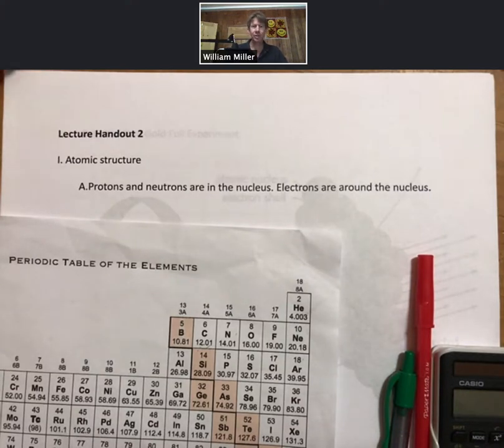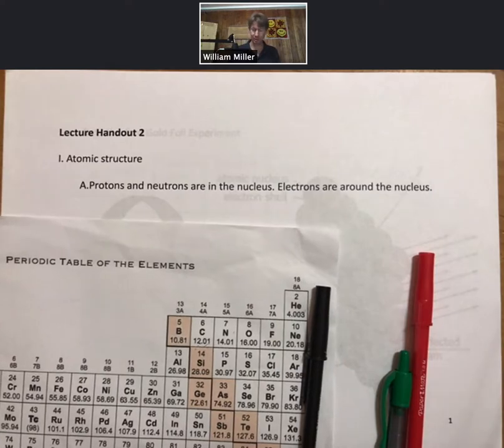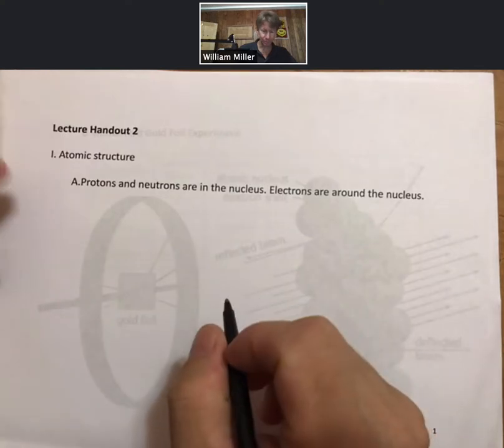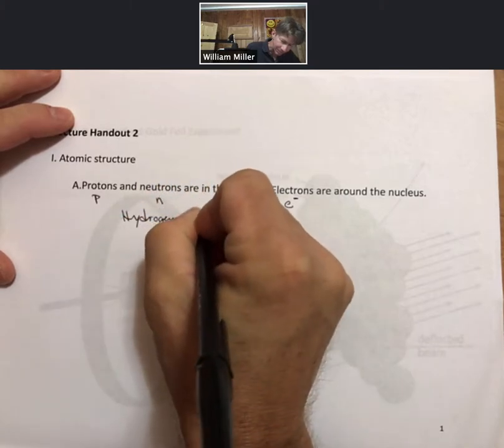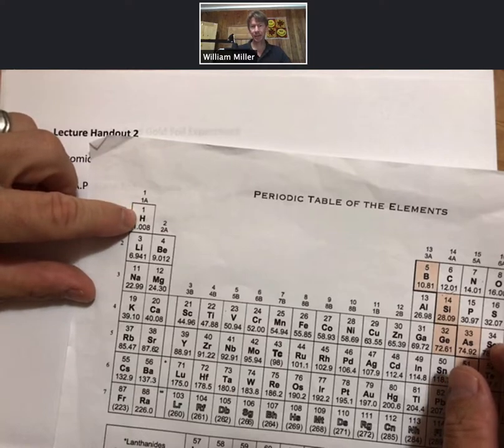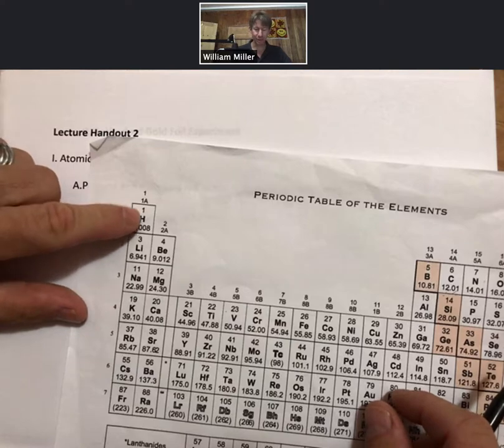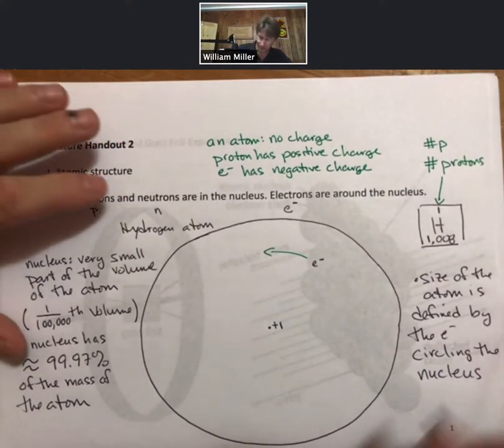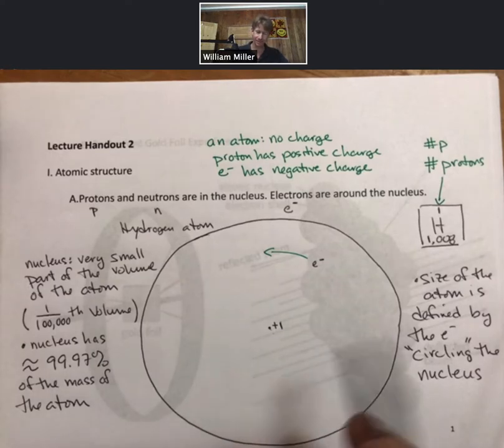LO2 CHM1010 p 1 5